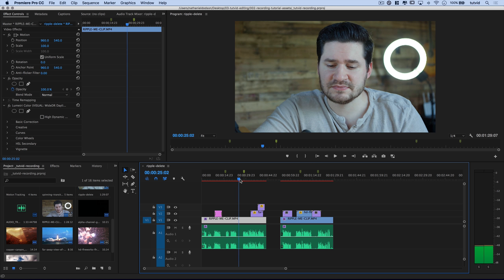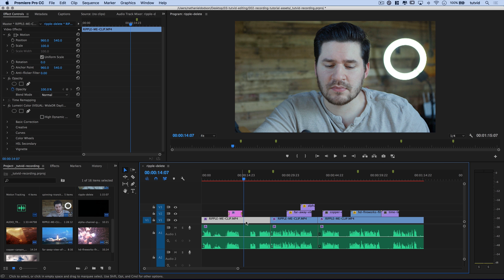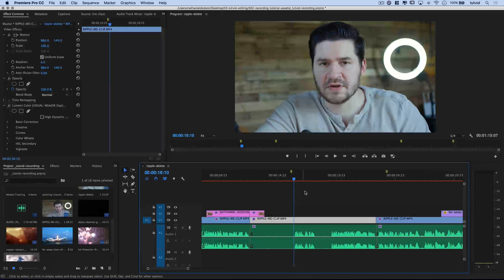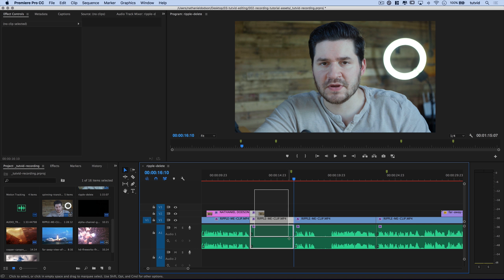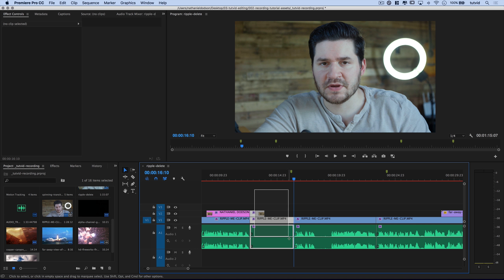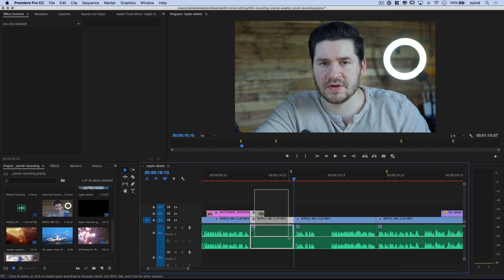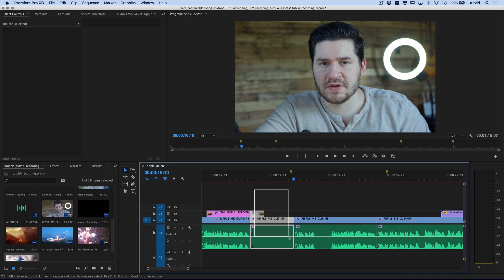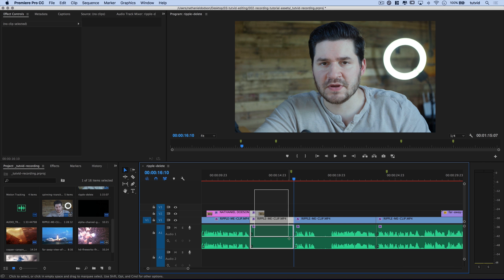Edit FASTER with RIPPLE DELETE in Premiere Pro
ALL ABOUT HOW TO USE THE RIPPLE DELETE AND ROLLING EDIT TOOLS IN PREMIERE PRO! | We will cover some great tricks for performing cuts, edits, ripple deletes, J and L cuts, rolling edits, extended edits, and much more in this Premiere Pro tutorial!

🔥 ↓ VIDEO GUIDE  ↓ 🔥
01:14 Very Basic Ripple Delete
01:50 Ripple Delete Hotkey
02:37 Rippling Markers Down the Timeline
03:06 The Powerful “Add Edit” Hotkey
04:21 The Ripple Edit Tool (B)
04:58 Ripple Edit Tool Hotkey
05:51 Ripple Delete One Frame At-a-time Trick!
06:57 Extraction Ripple Delete Method
07:53 Rolling Edits for “J” or “L” Cuts
09:15 Extend Edit Hotkey
09:54 Extend or Roll Edit Hotkey

In this Premiere Pro video editing tutorial, we will breakdown all the various ways you can use the Ripple Delete feature as well as extracting and rippling footage, creating custom hotkeys to help your editing process fly faster than you ever imagined, and also a number of default Premiere hotkey tricks that will help with both speed and precision in your next video editing project.